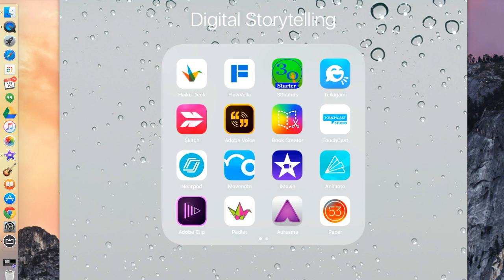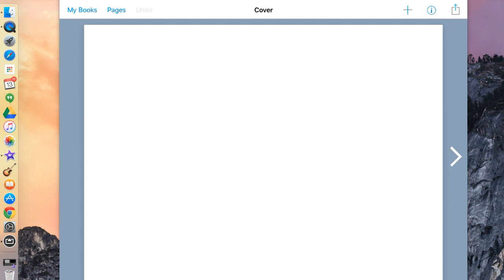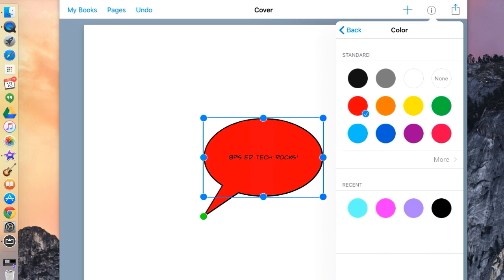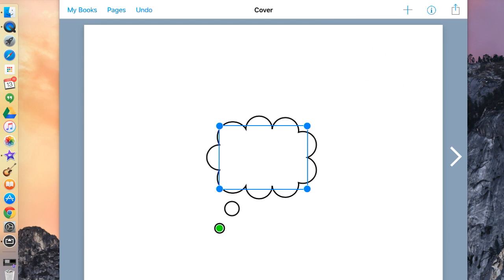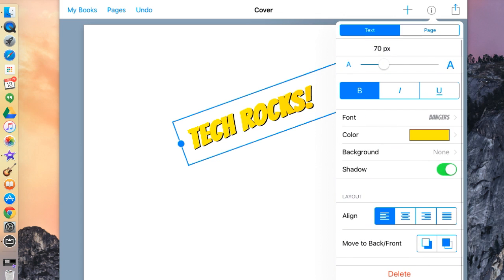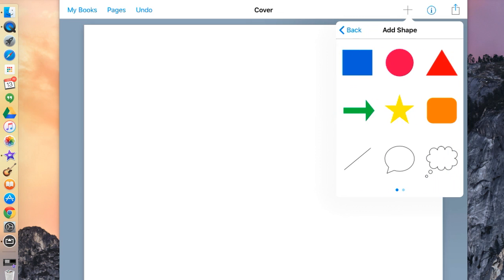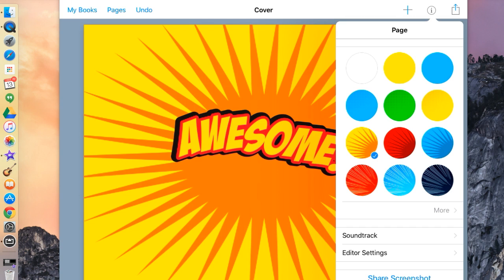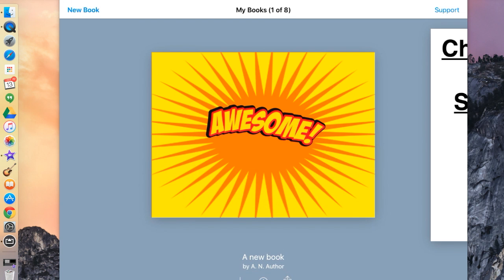Book Creator Update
Book Creator iOS Update